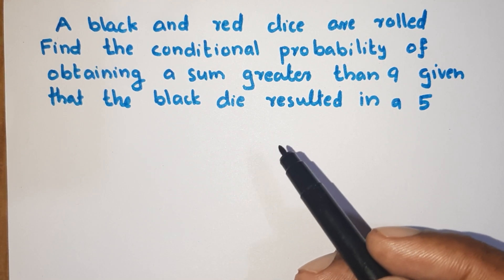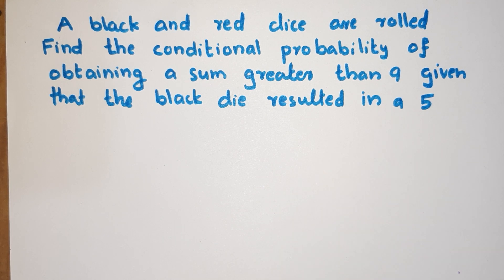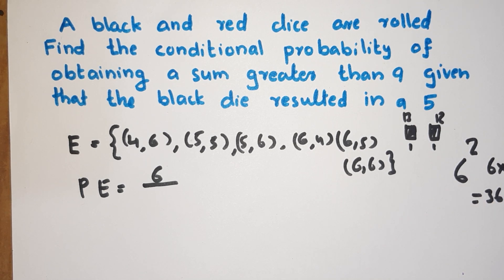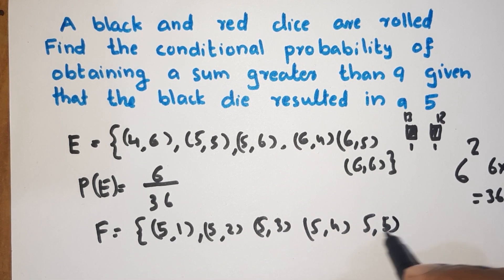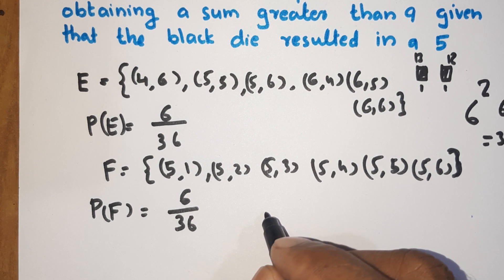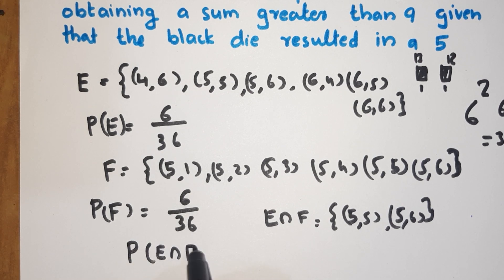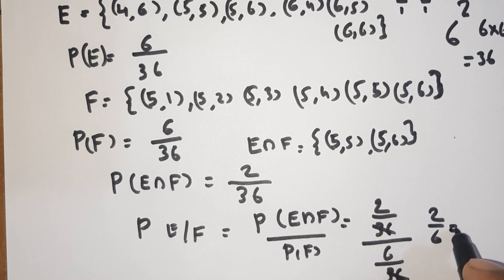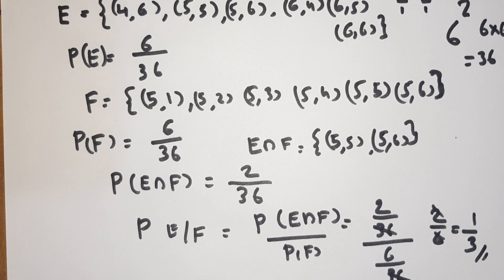PROBABILITY PART 4 CLASS 12 Mathematics#class12mathsprobability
A black &Red dice are rolled  find the conditional  probability  of obtaining a sum greater than 9given that the black die resulted in a 5